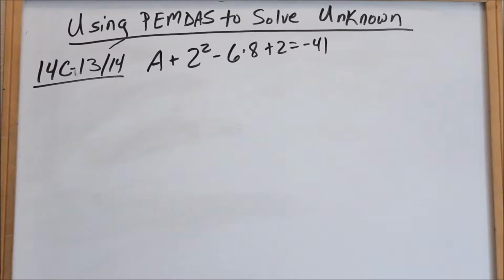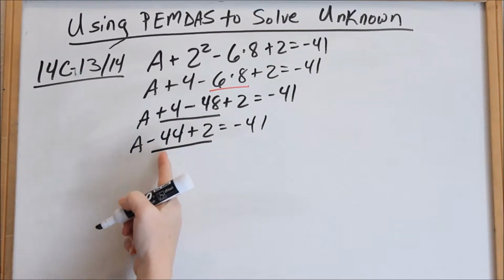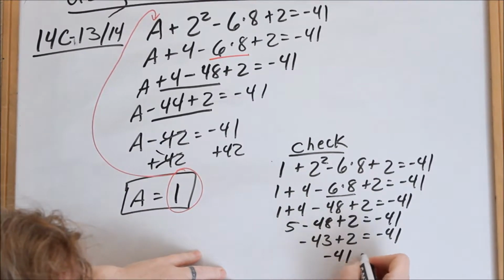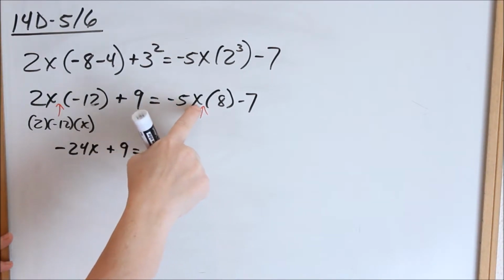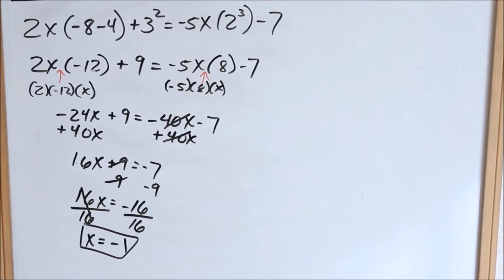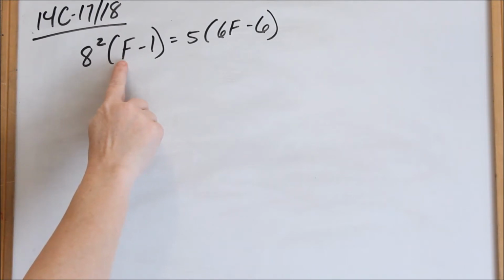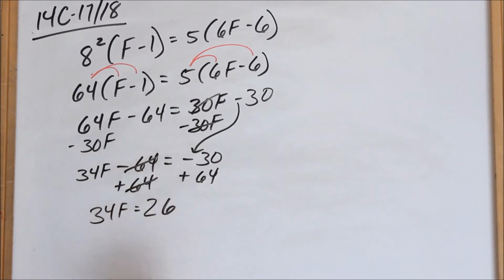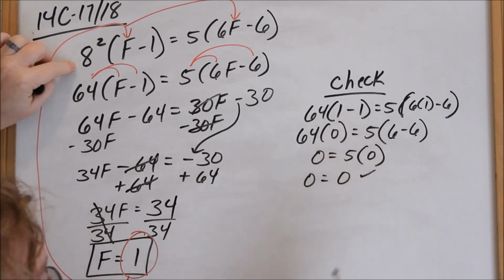Lesson 14 - Using PEMDAS to Solve for Uknown